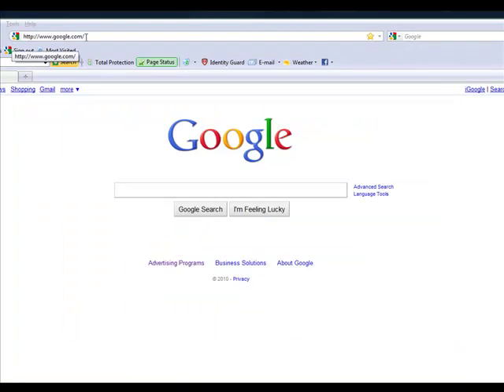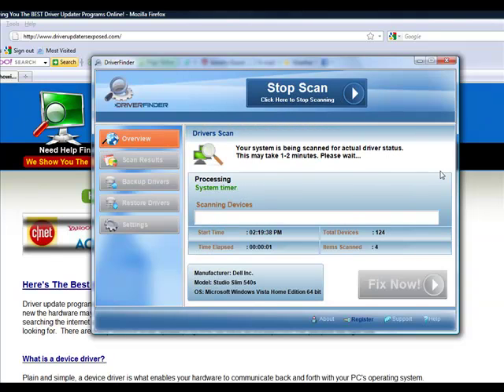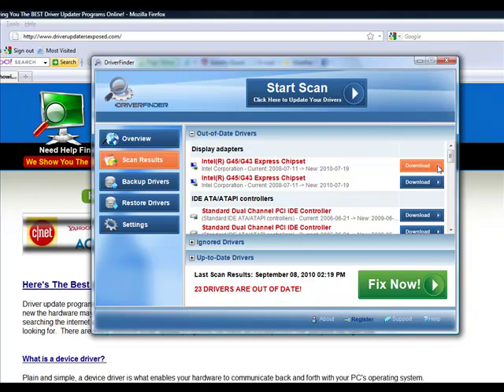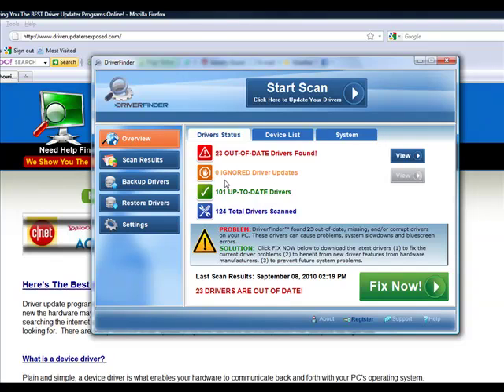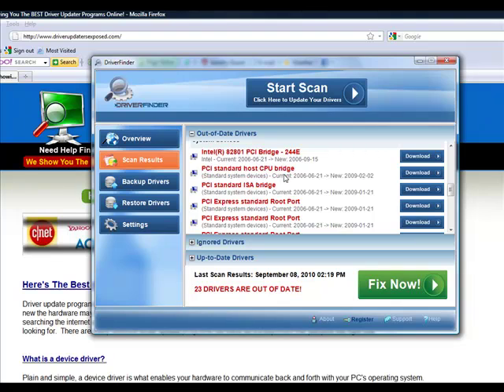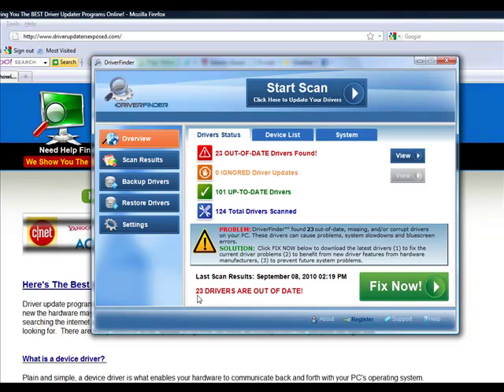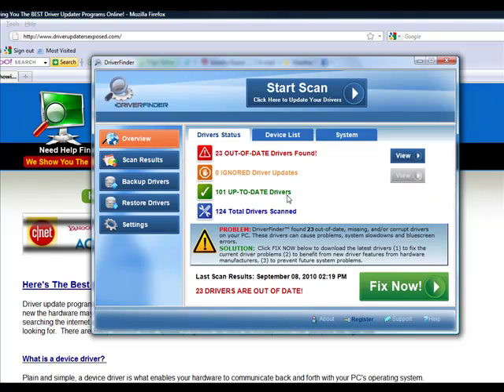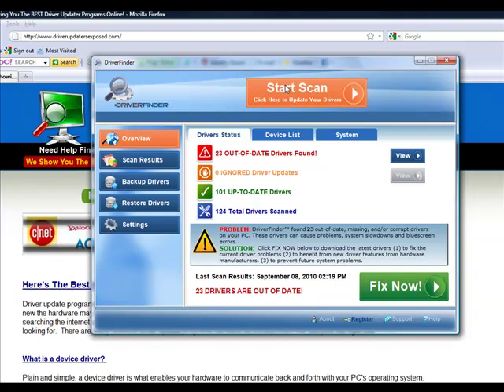HP Printer Troubleshooting - Fix Your Printer Now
- FREE Scan To Find and Fix Your HP Printer Problems

This video will show you how to fix your HP printer problems fast.

Want to get a free scan to find all of your computer's outdated drivers?  to get a FREE Scan To Find and Fix All Your Computer's Outdated Drivers